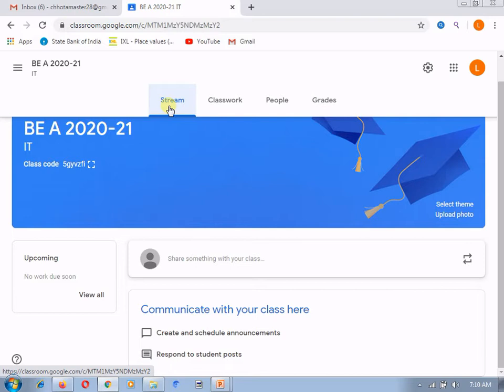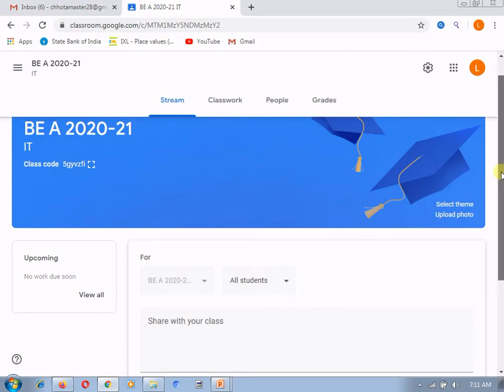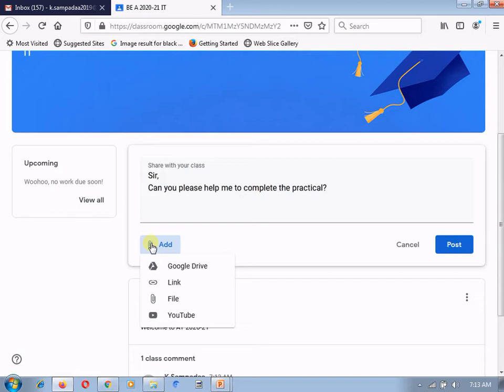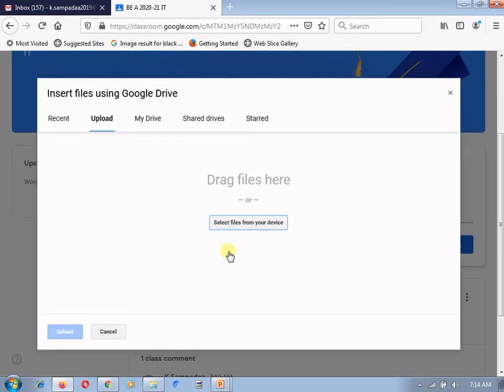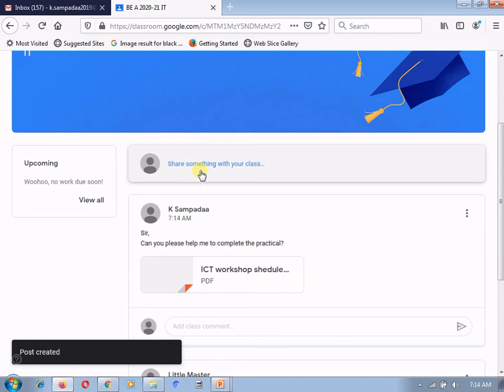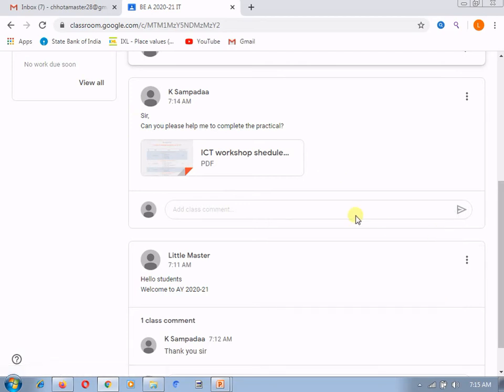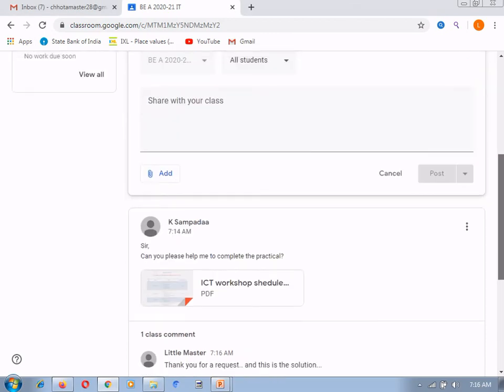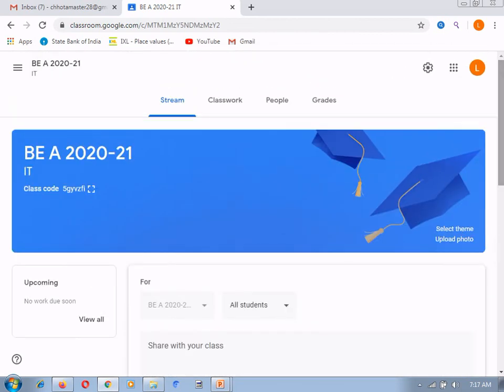How Stream Work By Prof. Sampada .A.Kulkarni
How Stream Work By Prof. Sampada .A.Kulkarni ,PES MCOE PUNE _05